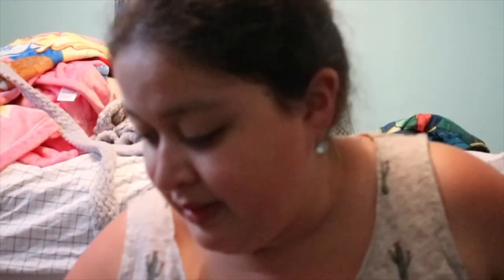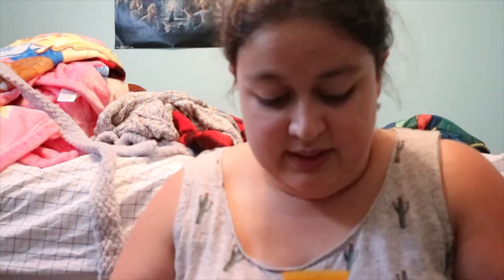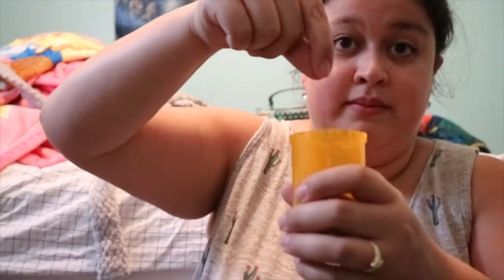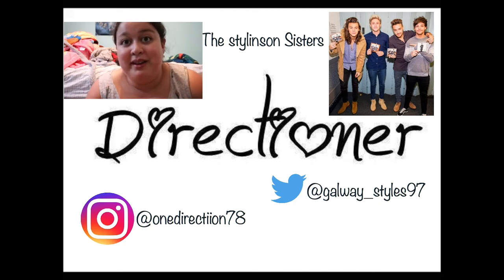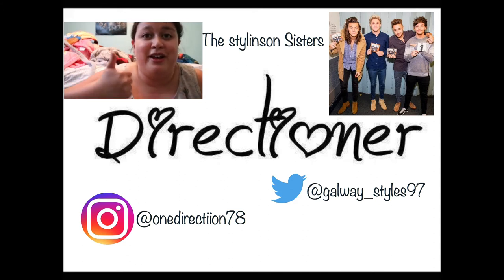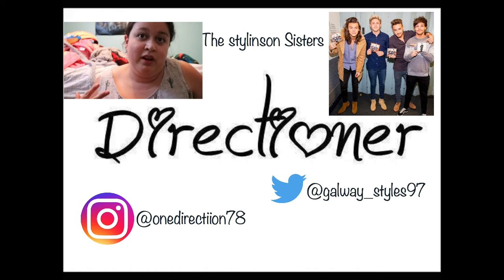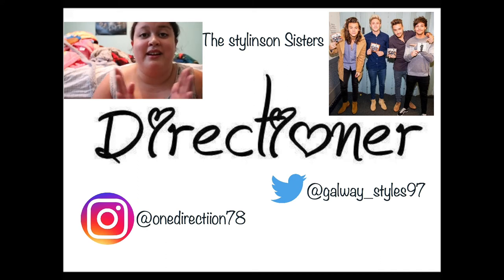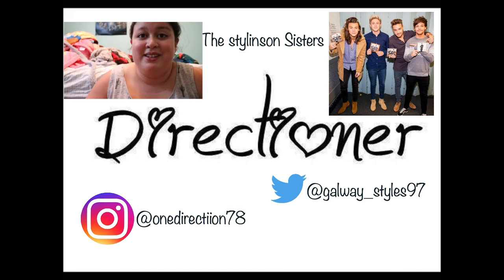🐚Prince Edward Island Haul 🐡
Bri's twitter: @galway_styles97